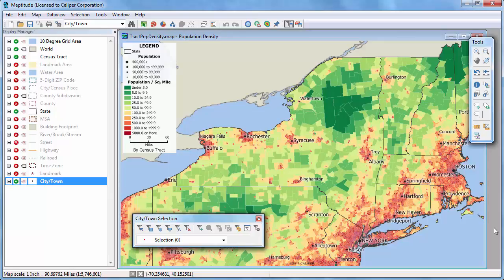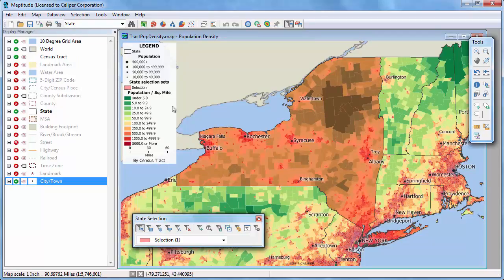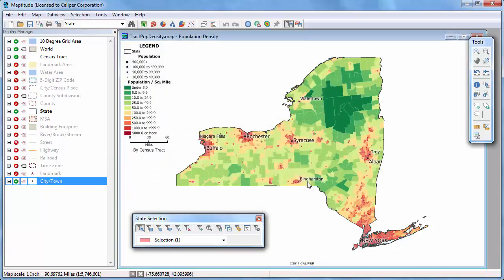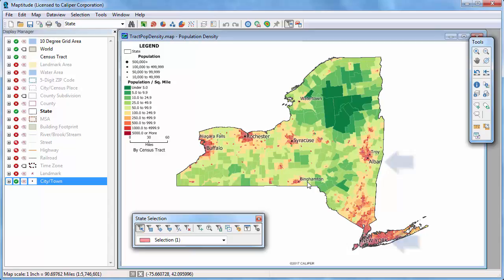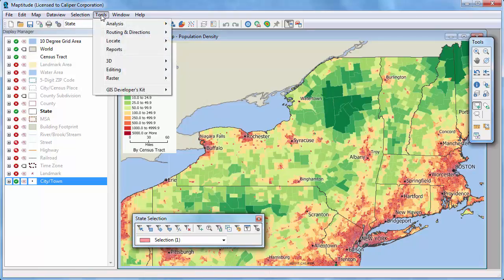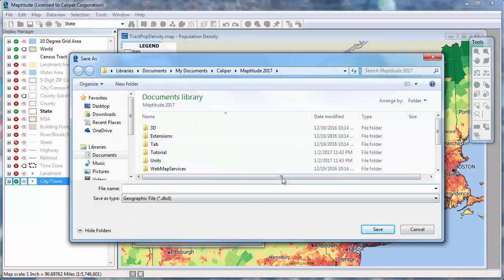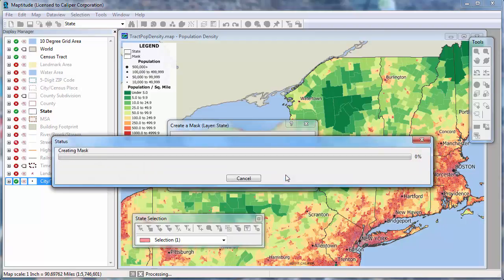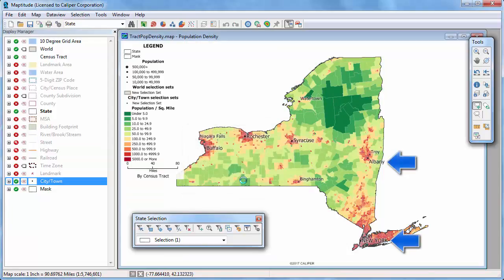Maptitude 2018 map masks & mapping your area of interest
Creating masks that hide map features outside your area of interest